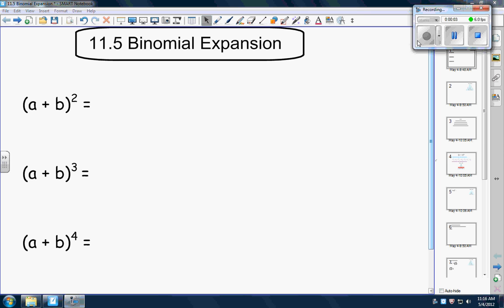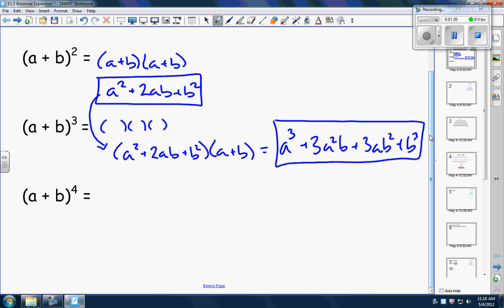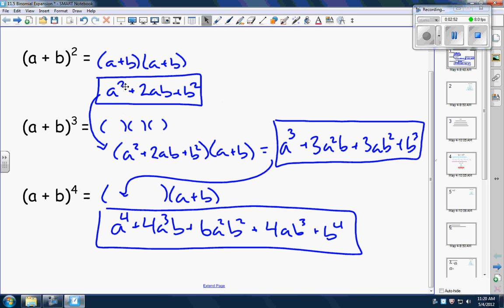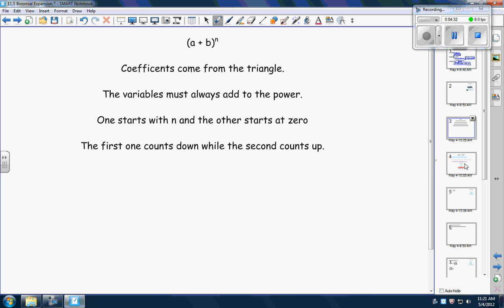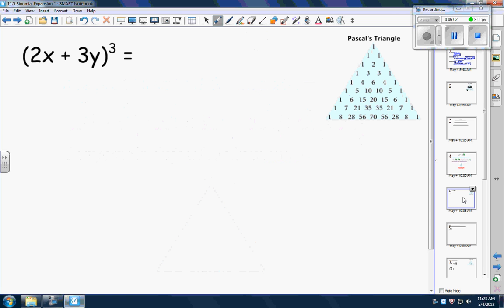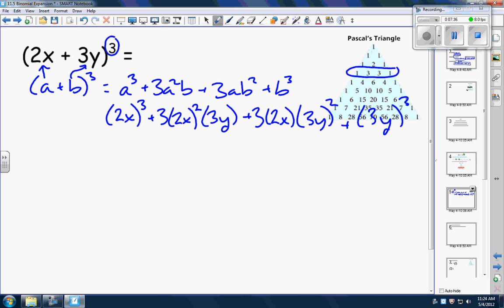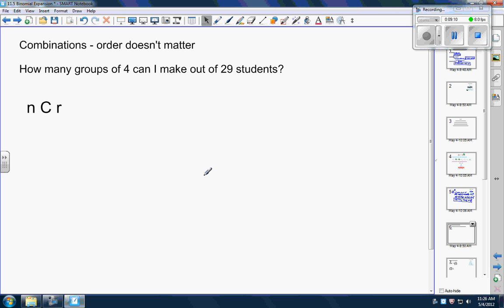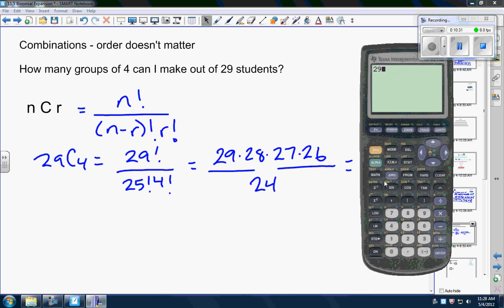11 5 Binomial Expansion Video 1